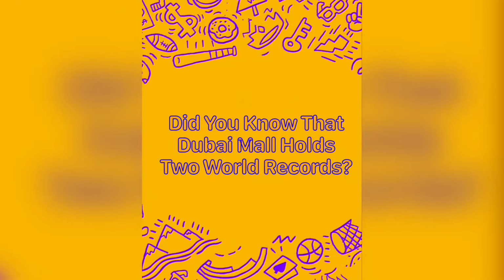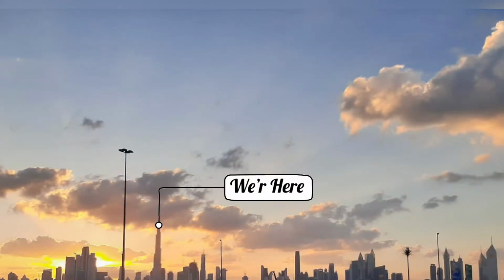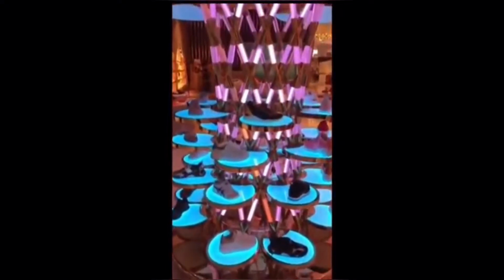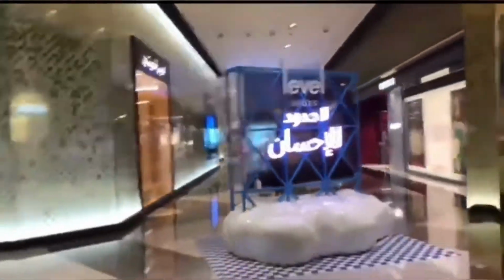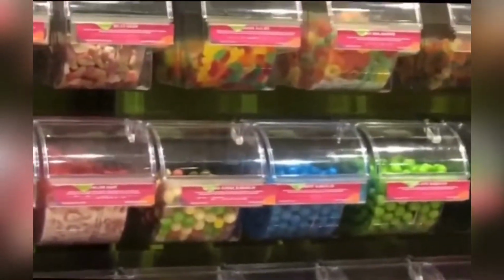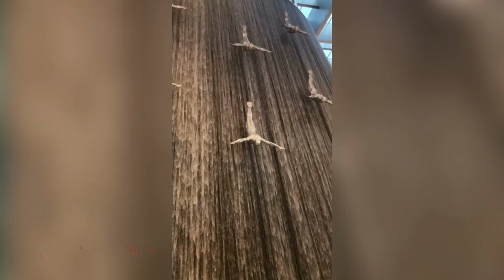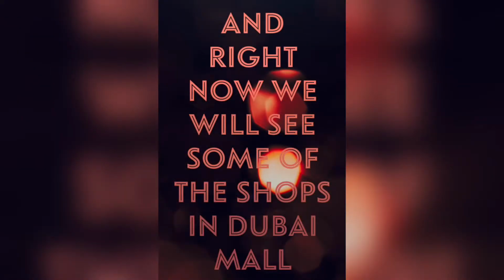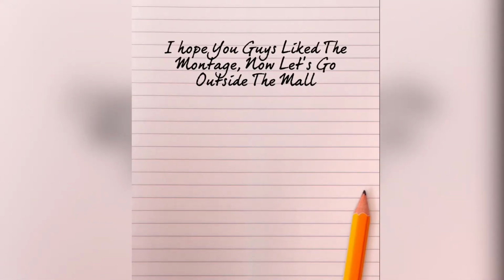Dubai Mall /Travel Vlog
Once I have received your message and determined you are the proper owner of this content I will have it removed!
* The video is made from video leap app which is on IOS and it has music which we have used if any issues regarding the video and music please contact us with the mail: